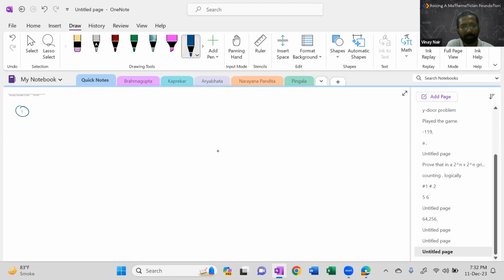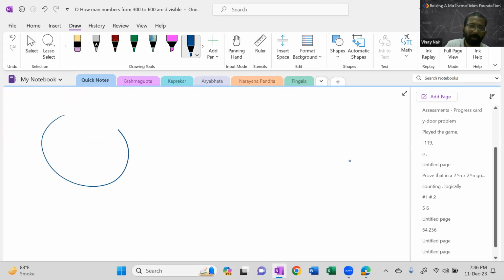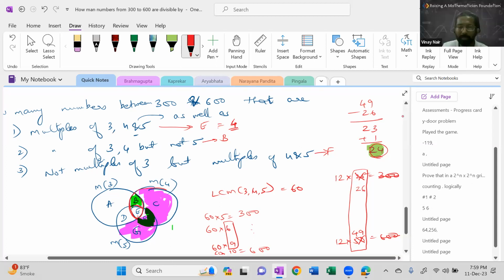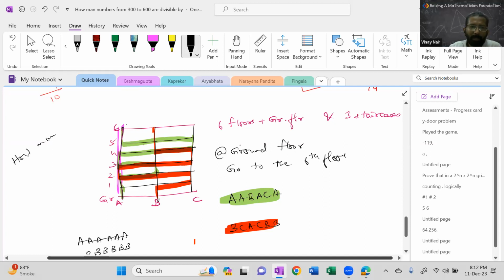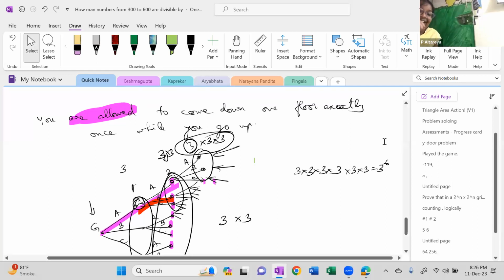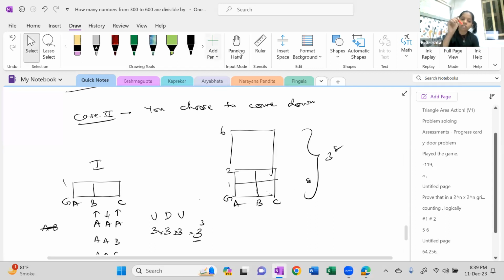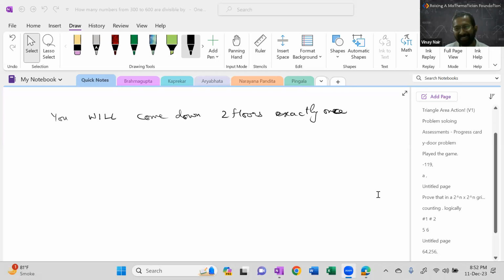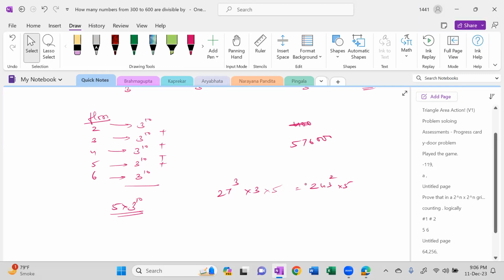Session 25 - 11.12.2023 - Combinatorics by Vinay Nair